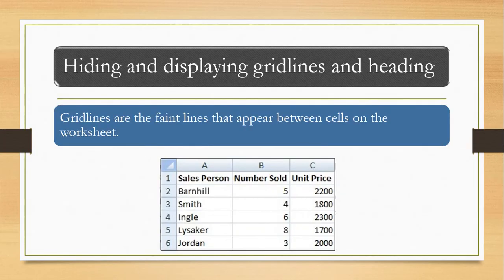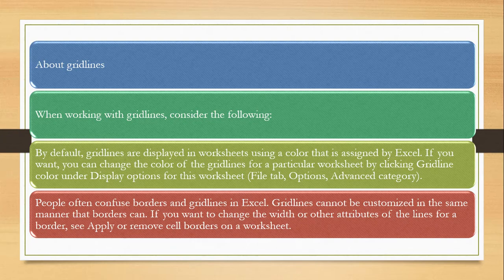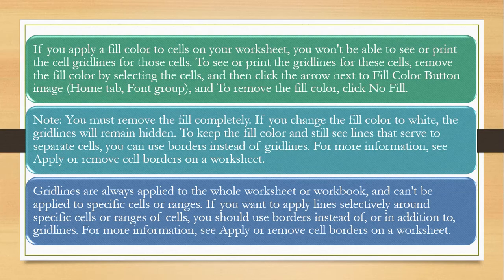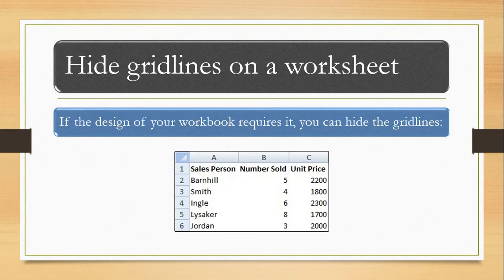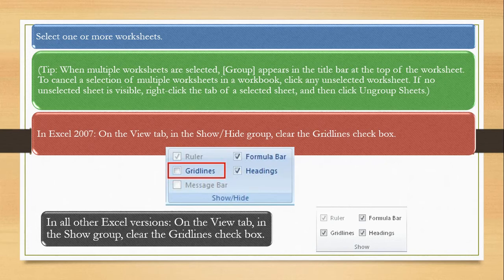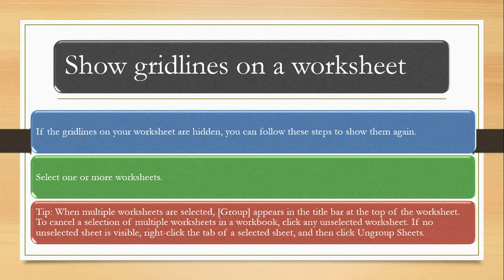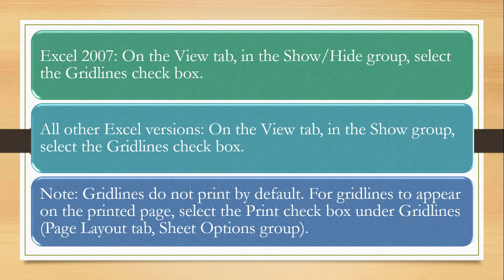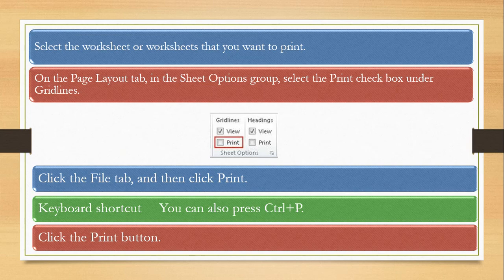Class 10, Information Technology, Chapter 3, Session 05, Part 2,13/07/20